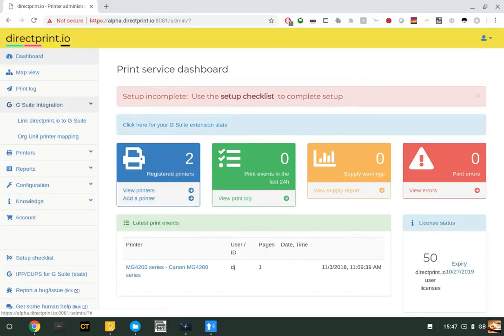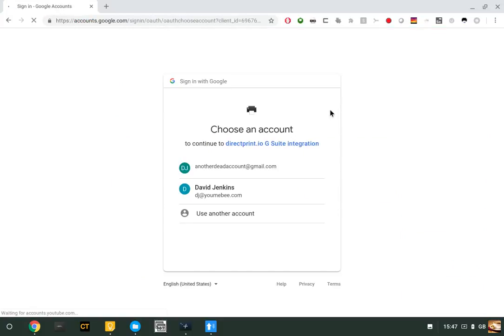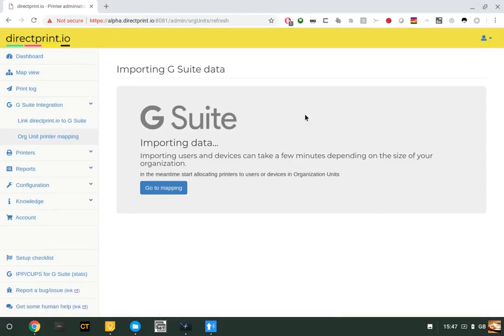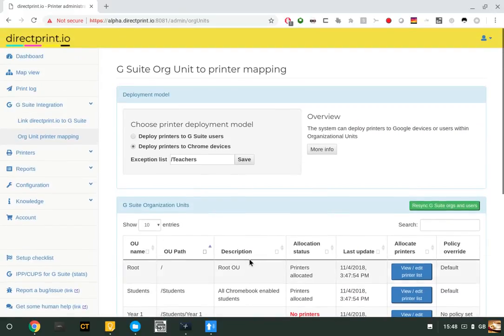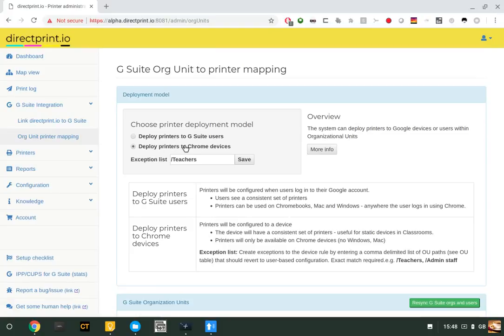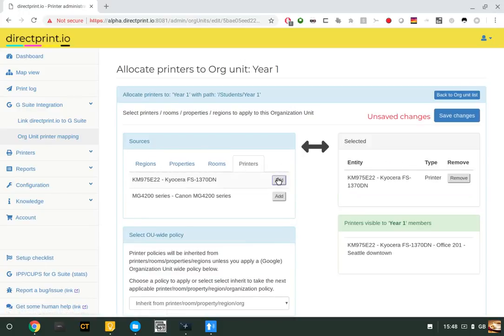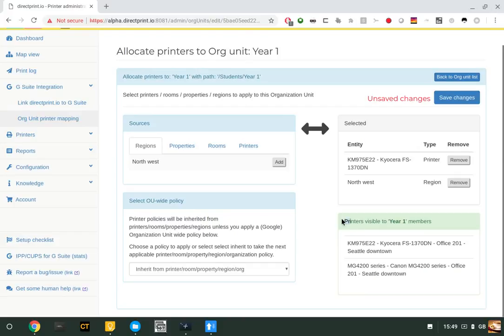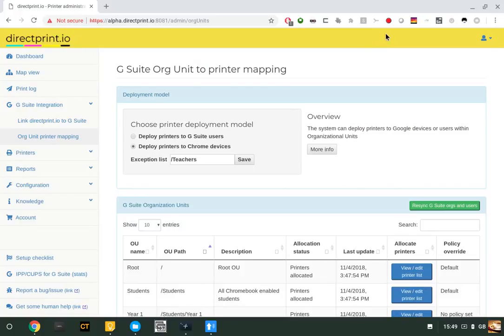Deploying printers using directprint.io and G Suite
A quick tutorial on how to link directprint.io to G Suite and allocate printers to your users or devices.